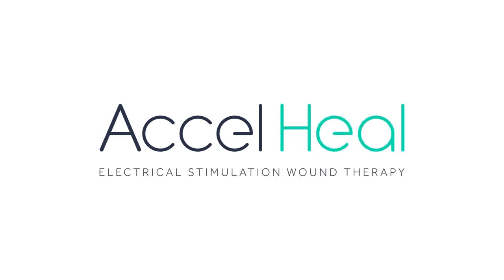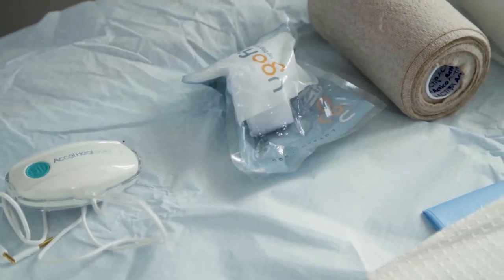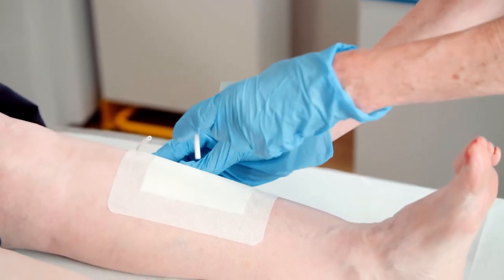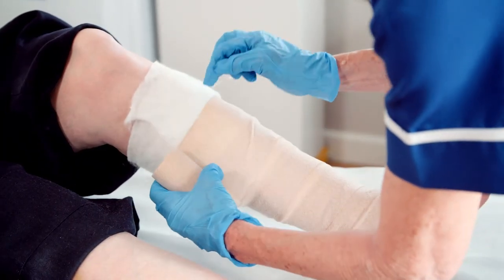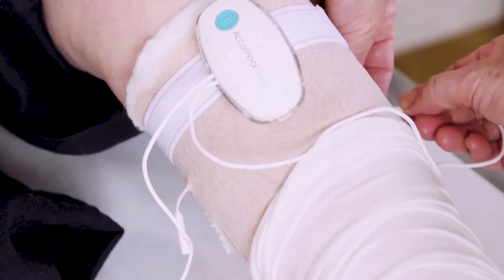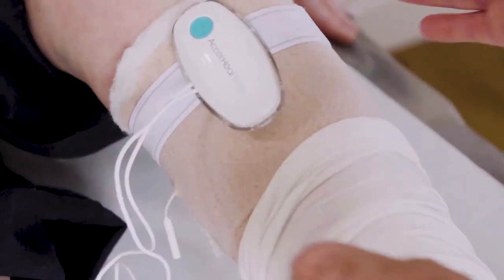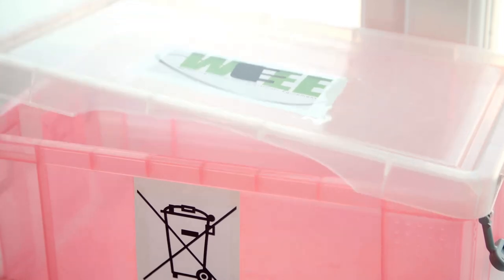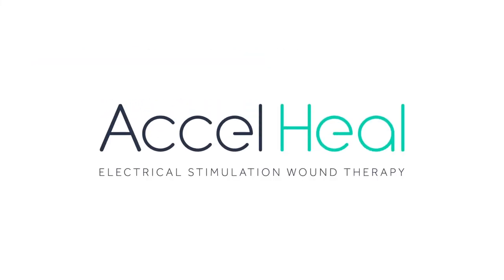How to use Accel-Heal Solo with a compression bandage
Liz Ovens, Independent Tissue Viability Specialist Nurse, describes how to use the Accel-Heal Solo product on different bandage types.